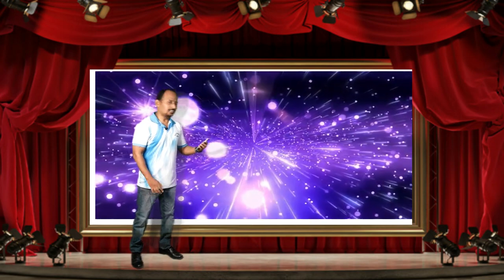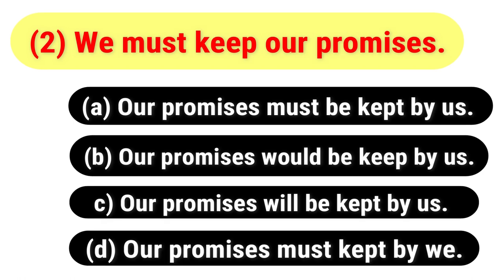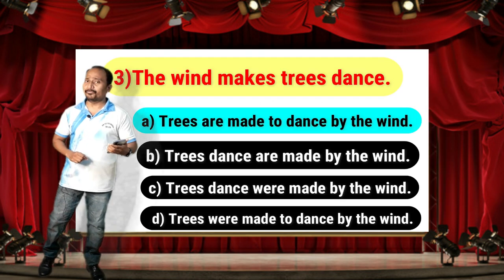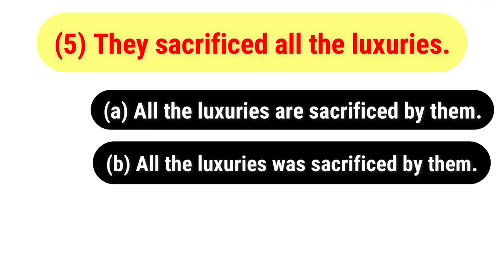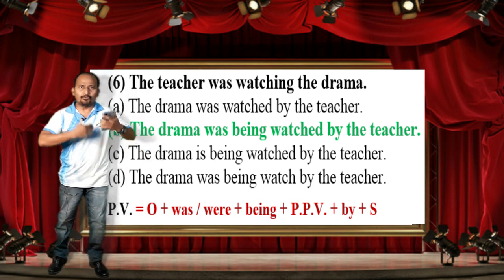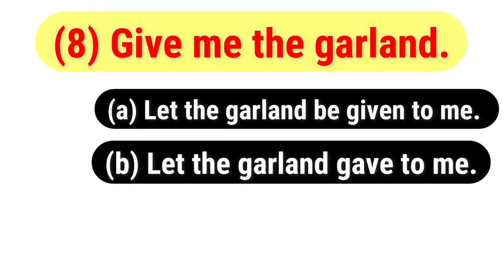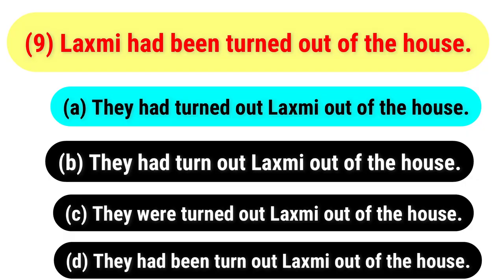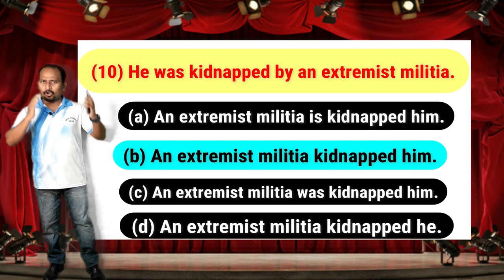Quiz Series : Change the Voice : English Grammar : Quiz Competition#EnglishForLearners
We use these Products For Video Making:
1.Boya Mic:
2. Cannon 80D:
3. Tripod:
4. Ring Light:
5. My HP Laptop:
6. My Dell Computer Monitor:
7. Tablet:
8. DIGI tek Soft Lights:
9. DIGI TEK small Tripod:
10. San Disk 64GB Memory Card